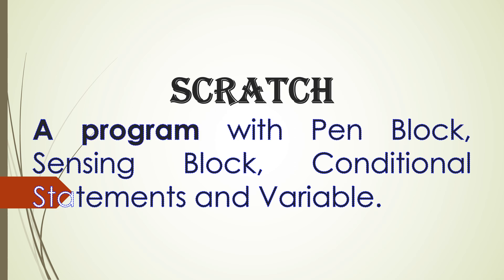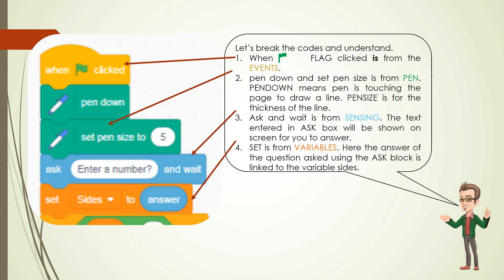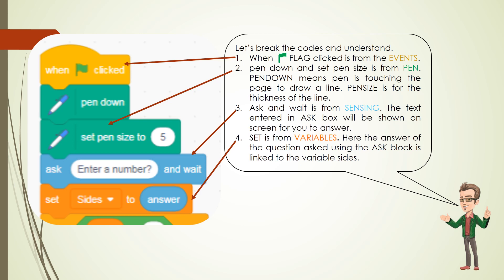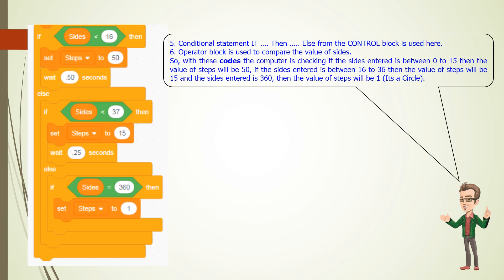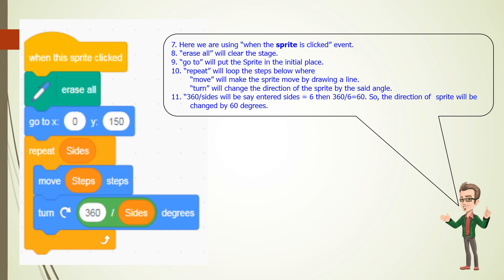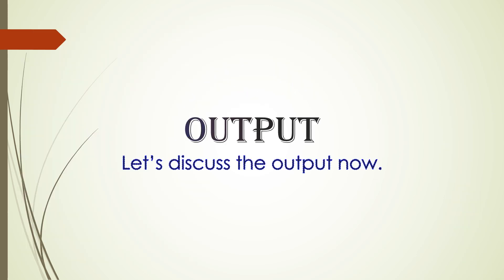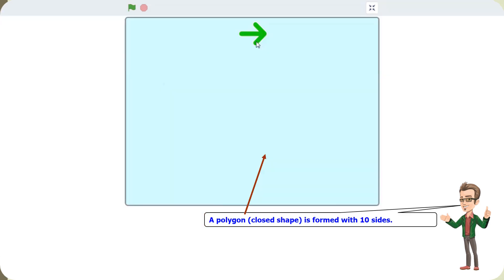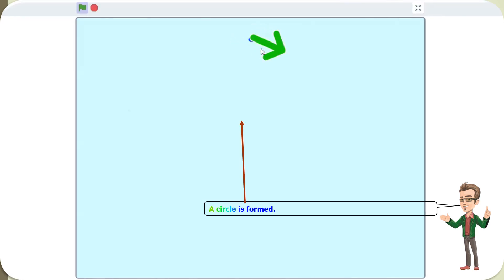Scratch Tutorial | PEN | VARIABLE | SENSING BLOCKS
SCRATCH Tutorial | PEN BLOCK | VARIABLE BLOCK | SENSING BLOCK | Animated Video
Introduce your kids to the world of coding with Scratch! In this video, we'll show you how to get started with Scratch programming and create fun projects. It's a great way to develop their problem-solving and logical thinking skills while having fun. Perfect for beginners, no prior coding experience required!
Dear Students, topics of chapters 6 and 7 are covered in this video with a program. PEN, SENSING, VARIABLE blocks are explained.